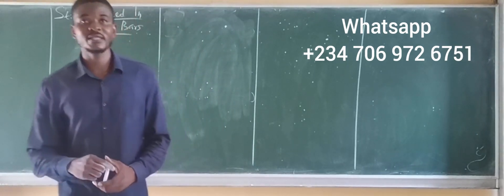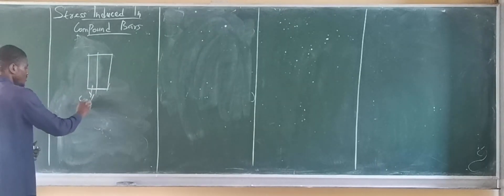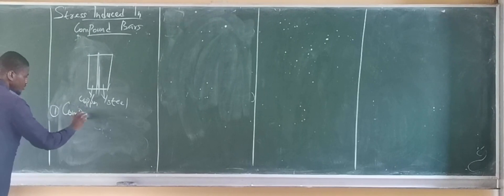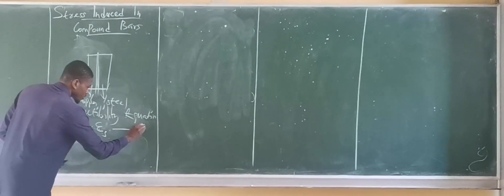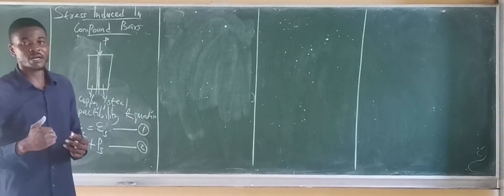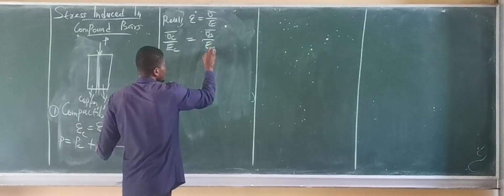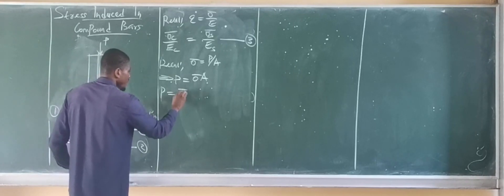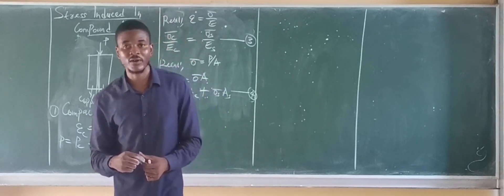Introduction to Compound bar Stresses || Strength of Materials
This video explains the two basic equation that governs compound bar Stresses and how to apply these equations. The equations include the compatibility equation and the load equation.